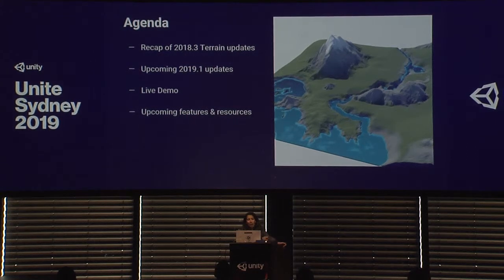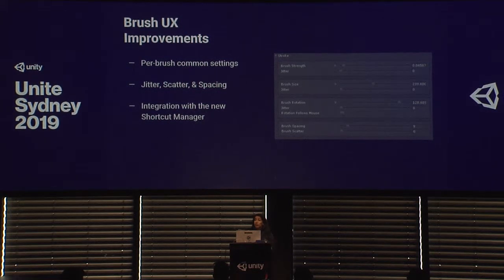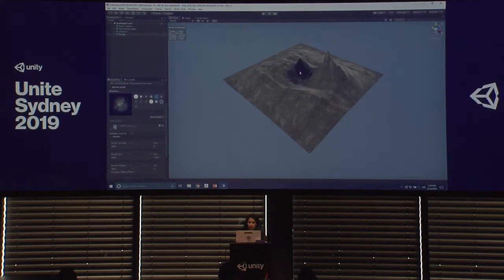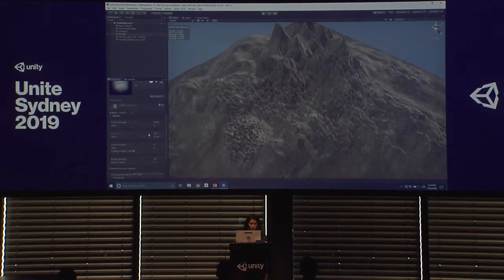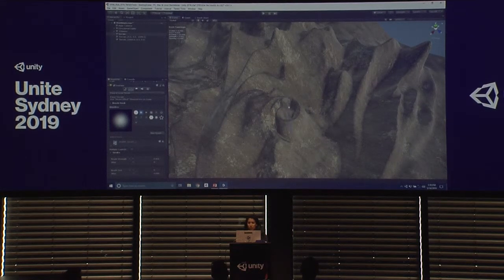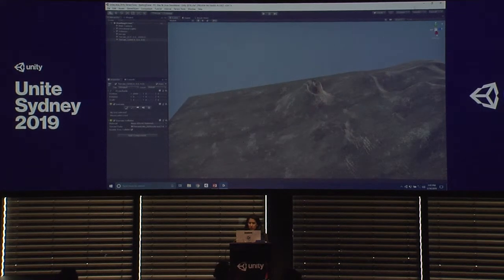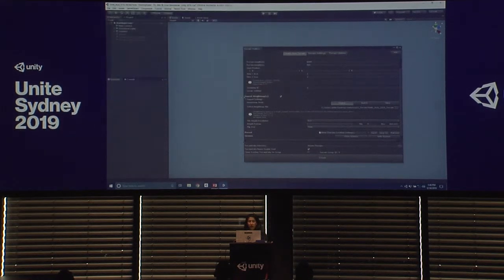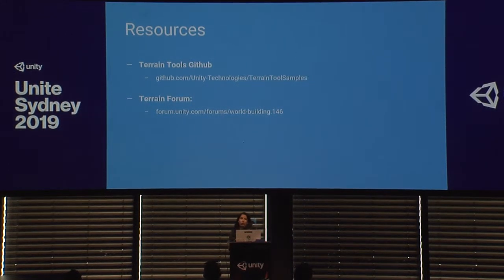New Terrain Tools - Ashley Alicea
Designing landscapes for your games can be difficult. Unity's new Terrain system helps make that process a lot easier. In this session, Ashley will show you how to make your workflow faster and easier, while enabling you to design ever-more gorgeous landscapes.